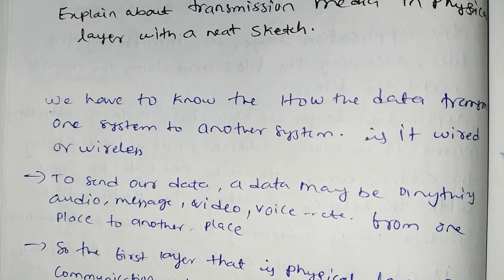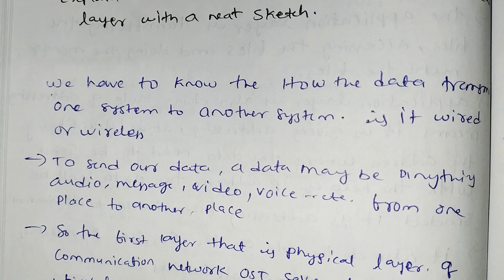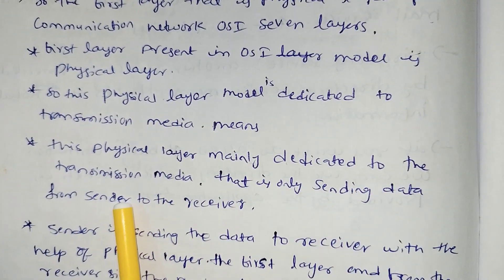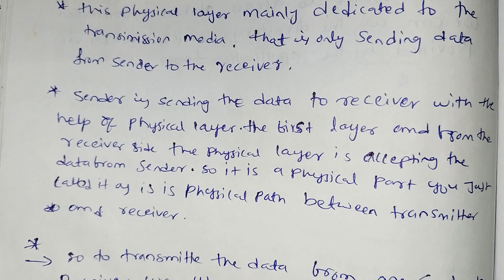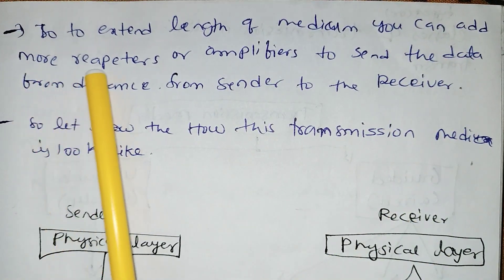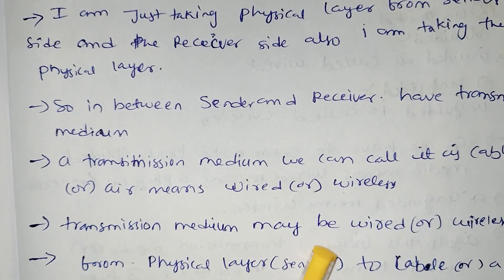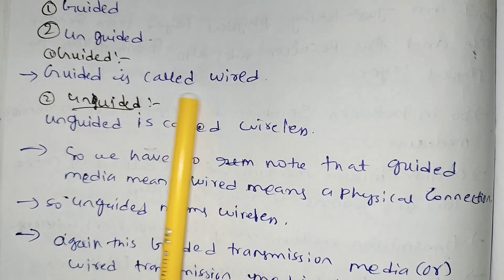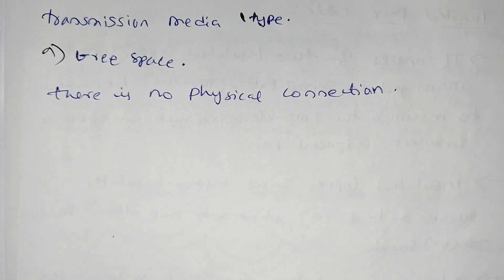jntuh r18 cn unit1 computer networks transmission media in physical layer with a neat sketch gunshot